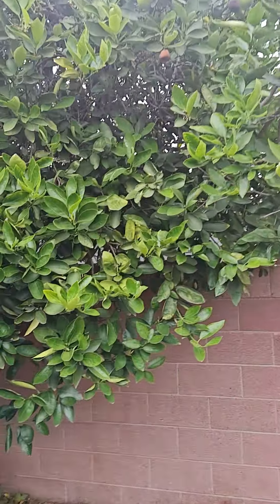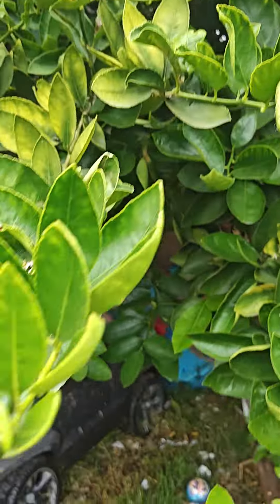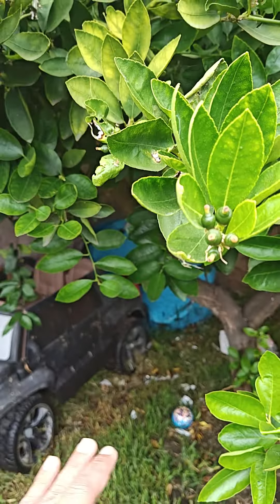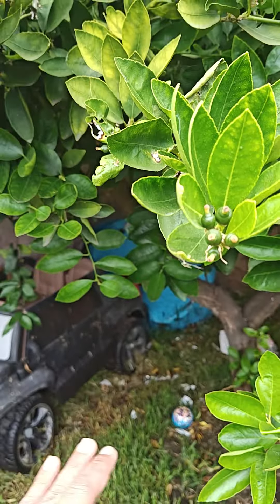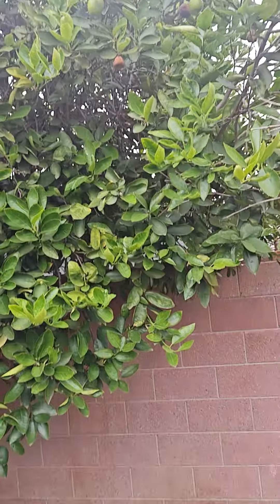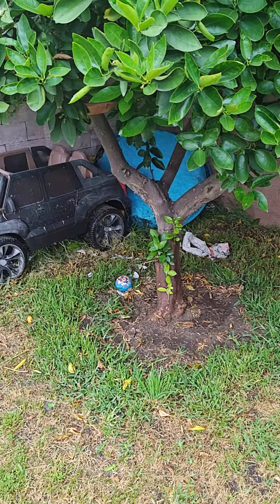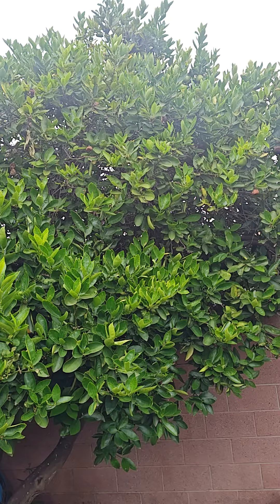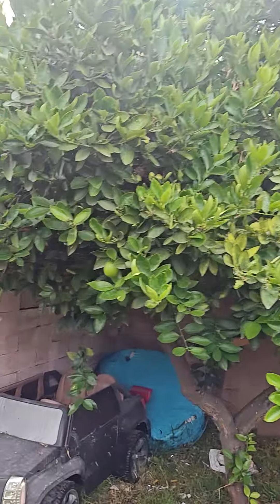Lime tree 2024